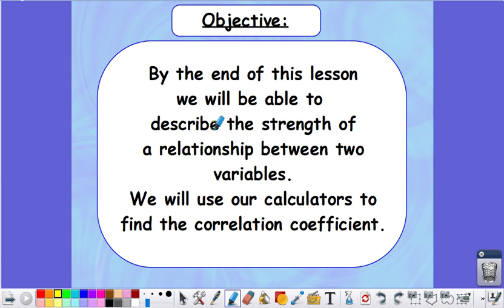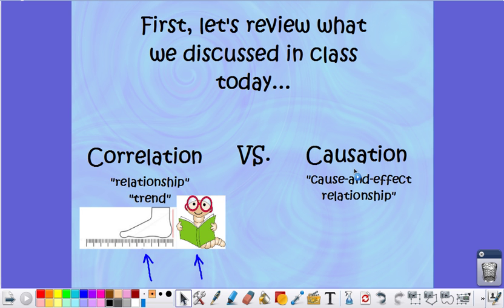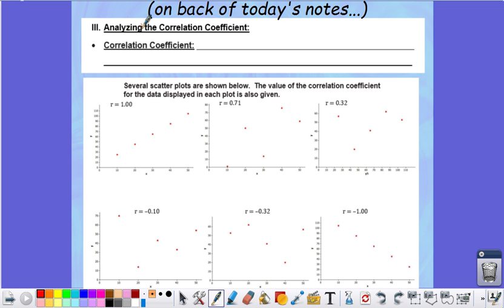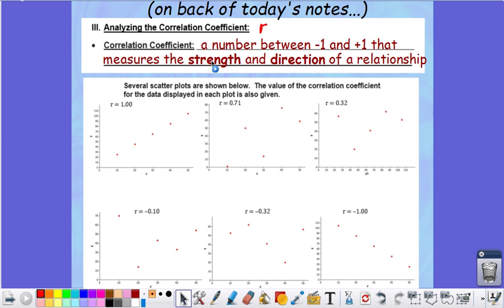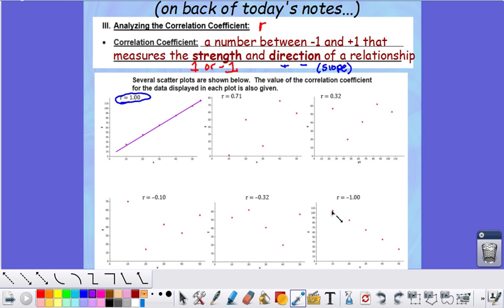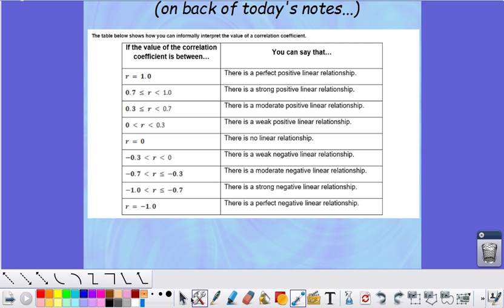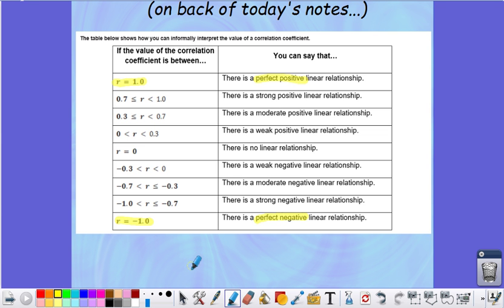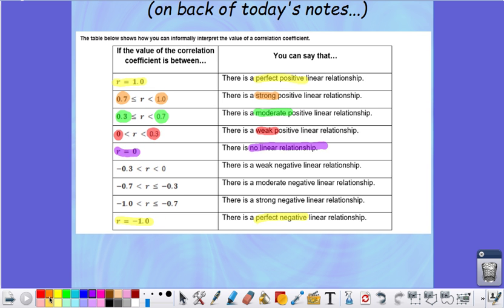7. Review of NOTES Lesson #7